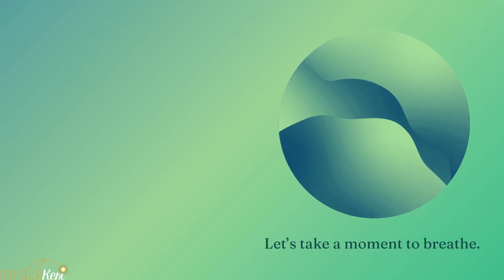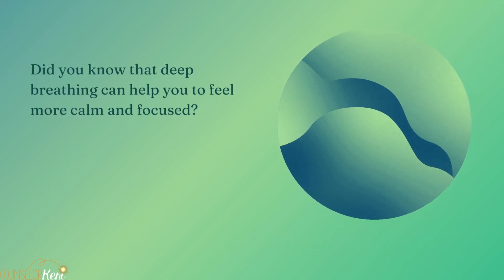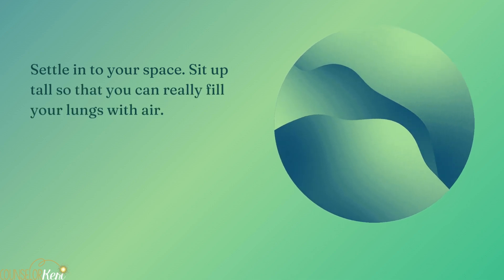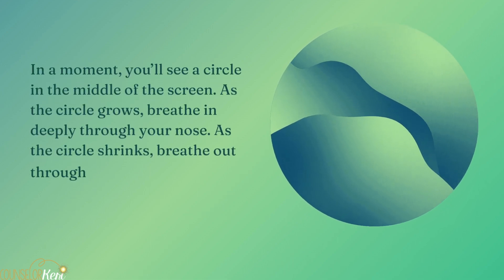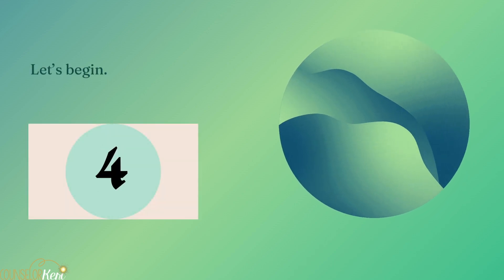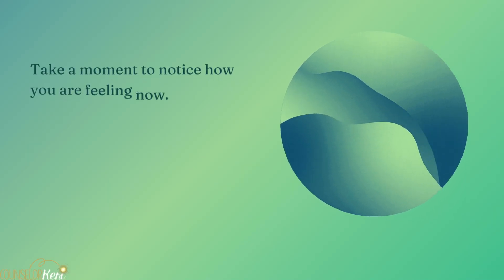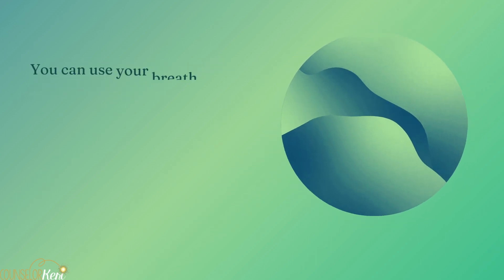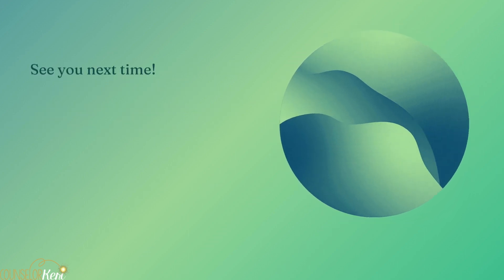1 Minute Deep Breathing: One Min Breathing Exercise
A 1-min deep breathing exercise for home, the classroom, or wherever you are!